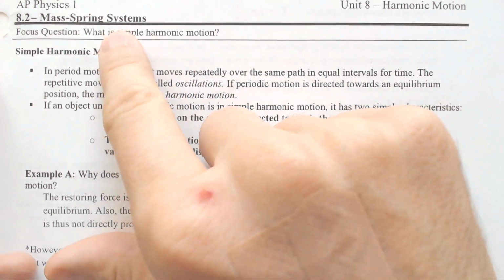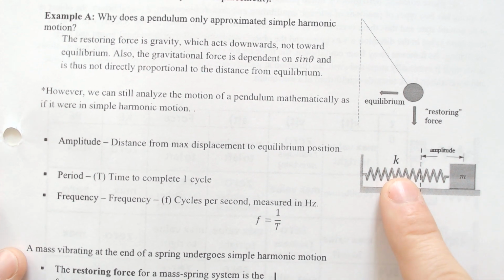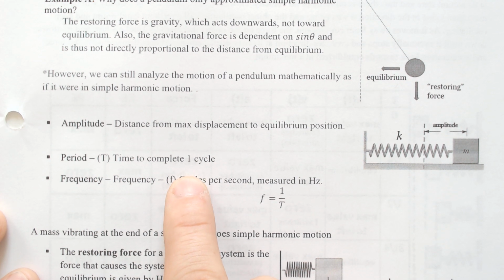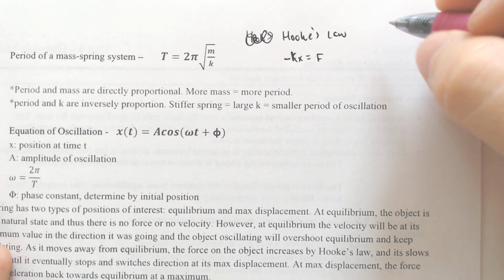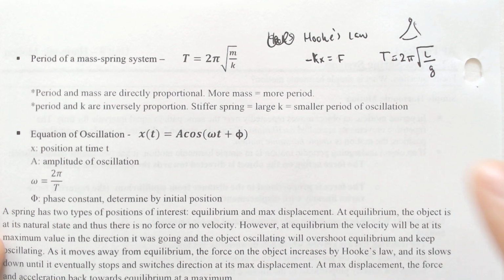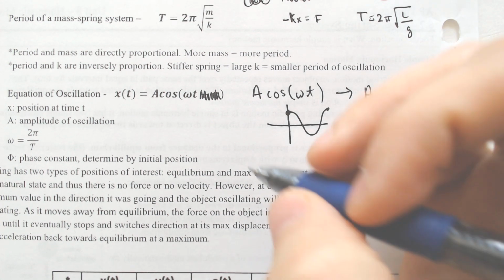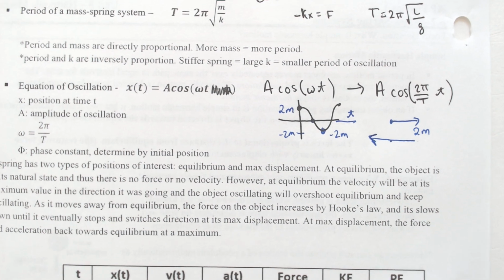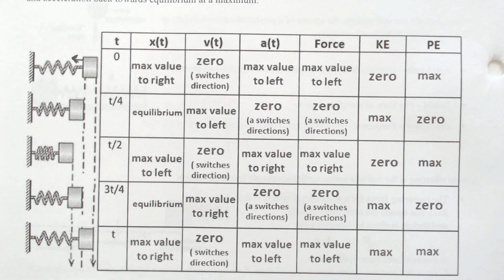Spring Intro, Hooke's Law, Period of Spring